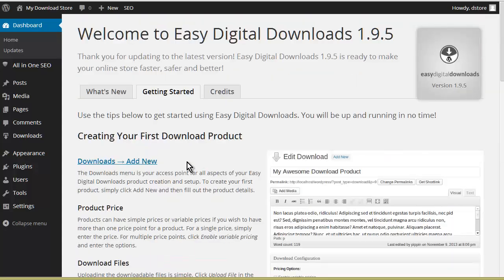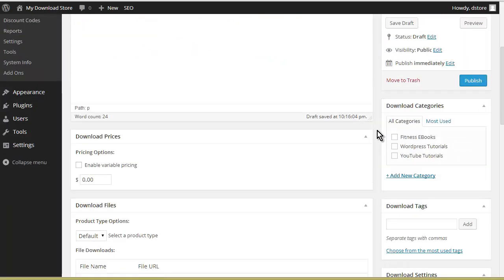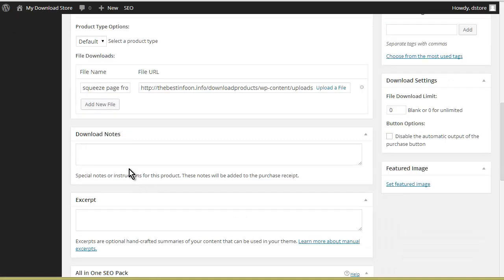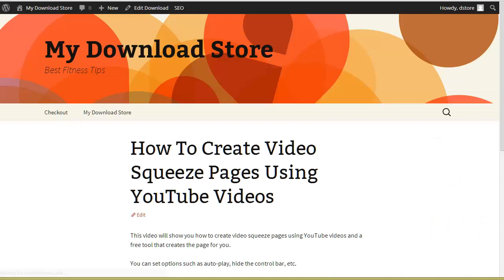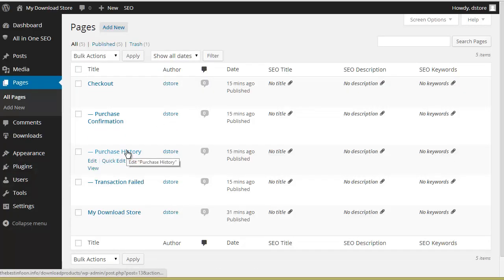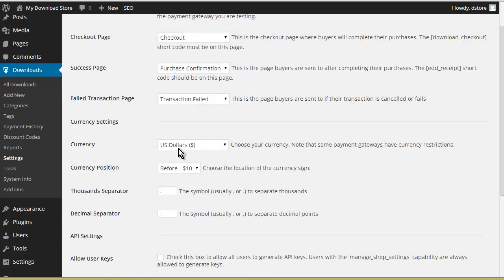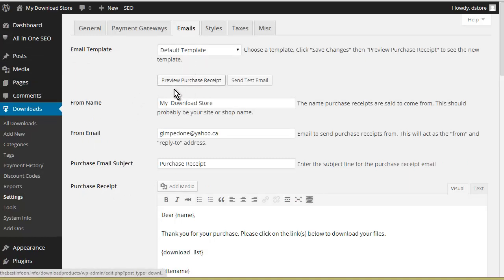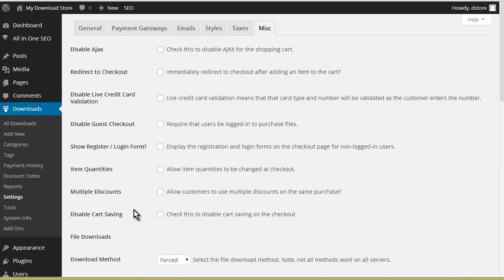Store Back-End Setup-Tutorial 3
🔥 🔥 🔥 🔥Well-Hidden Money Making Secrets from 5 Major Online Business Model + Tons of Free eBooks to Download
Store Back-End Setup-Tutorial -  in this video  i show you the new tutorial area in the back end of your Website Store.
This is an important part of creating your online store. Pay close attention to what will be taught in this chapter.
We should all do with a little extra cash here and there – and constructing an on-line keep is the perfect way to deliver in some extra income. In fact, ecommerce sales are expected to make up 17.5% of retail income global through 2021!

Despite this lovely statistic, almost half of of American agencies nonetheless don’t have a internet site – which capability now is the best time to take a seat down, energy up, and get building.

How to Build an Online Store in 9 Steps
Find your ideal ecommerce website builder.
Choose the nice layout for you.
Get a area identify for your store.
Pick your ecommerce template.
Customize your ecommerce template.
Add your products.
Set up fee methods.
Sort out your delivery settings.
Preview, test… and submit your on line store.
Step 1: Find Your Perfect Ecommerce Website Builder
An ecommerce builder is an online software program which lets you construct your very very own on line store, except wanting superior tech skills, coding knowledge, or a dozen computer screens. All you want is an net connection and a splendid commercial enterprise idea!

When starting an on line store, the first step is deciding on the right online store builder.

There are masses of on-line keep builders out there. Some are cheap, some are expensive, some are reliable, and some… aren’t.

For Small Stores
If you’re planning to construct a small on-line store, then we endorse Wix. It’s exceptional convenient to set up, the income tools are excellent, and the designs seem great.

Plans: $23 – $49/month
Designs: Over five hundred elegant themes
Features/Tools: A high-quality range of points which includes integration with ShipStation, selling on Instagram, deserted cart recuperation emails, printable delivery labels, and a whole lot more.
Commission: None
For Large Stores
If you’re planning to create a fully-fledged ecommerce store, sell 10+ products, and have a turnover of $1000+, we’d advise Shopify.

Plans: $29 – $299/month
Designs: Over 50 current themes
Features/Tools: Strong inventory management, e-mail marketing, and sales tools. Basically whatever you’d want for a fully-functioning store.
Commission: 2.9-2.6%, plus a 30¢ transaction fee (unless you’re the use of Shopify Payments)

✔Are you interested to make Money Online Via the 5 Major Business Model?
-Forex Trading
-Stocks Trading
-Real Estate Investment
-Cryptocurrencies

🔥 🔥 🔥 🔥If Yes is your Answer to these questions, Here is the Address to go